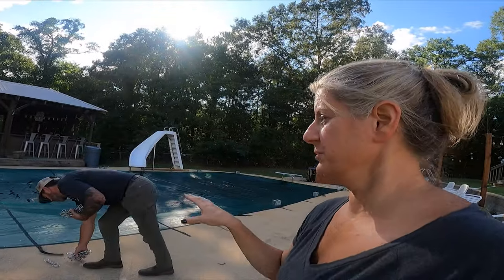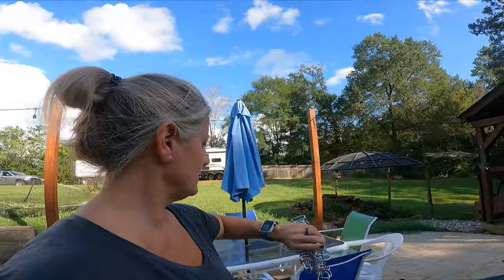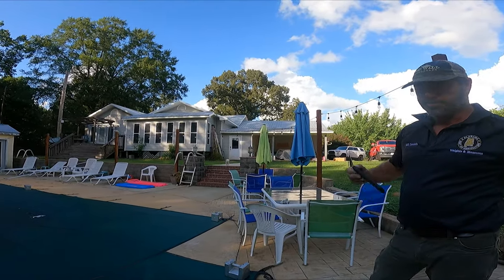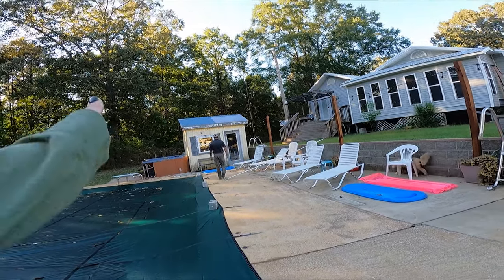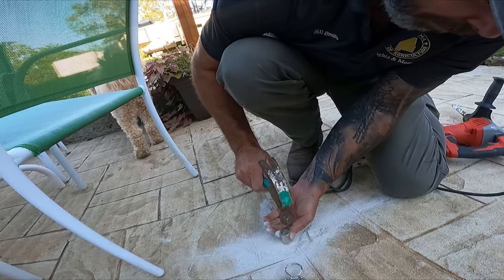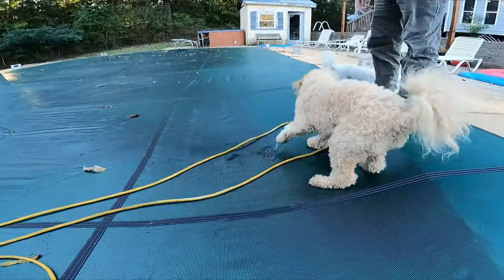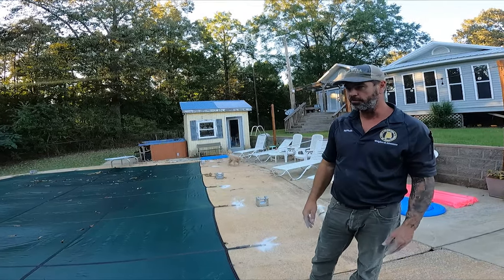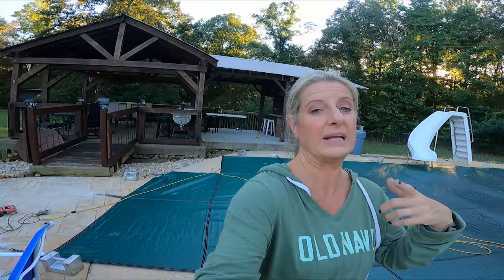2 CENT Tuesday - Vevor Safety Pool Cover Install How-To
Premier Pro